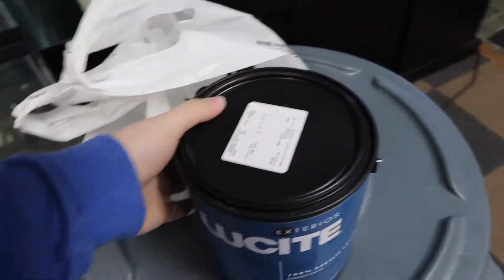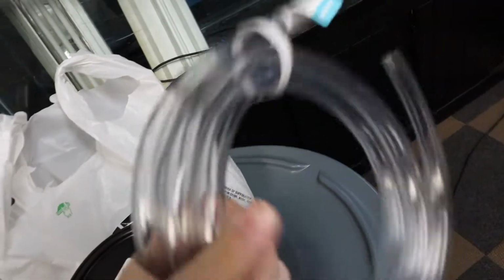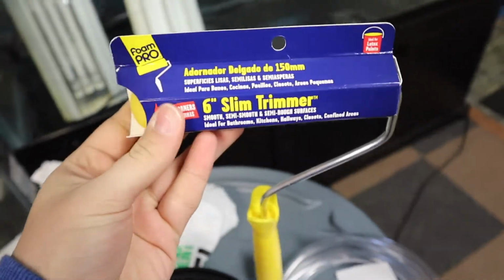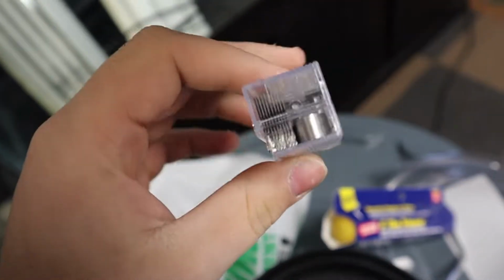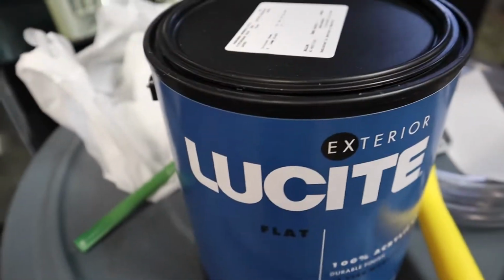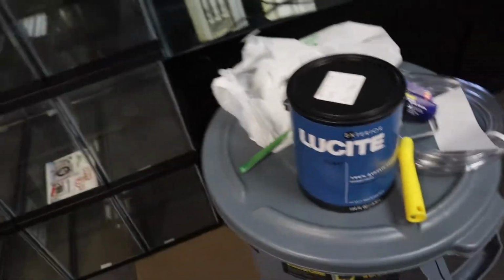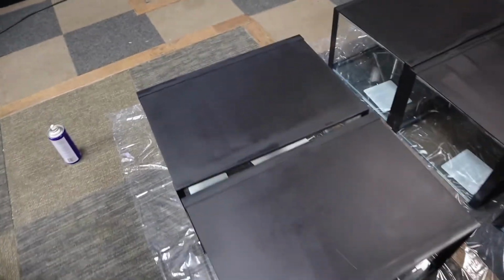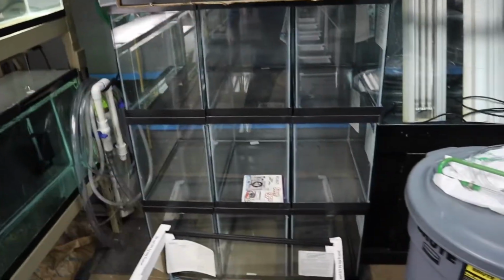PAINTING 20+ Aquariums For The NEW *Pet Store*